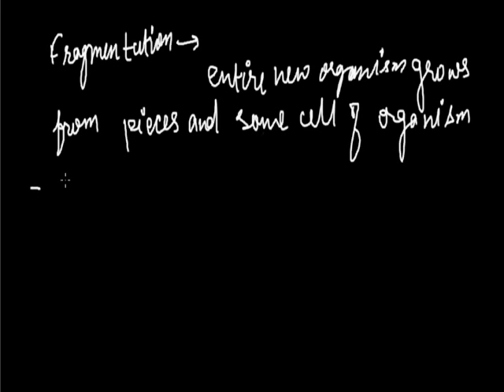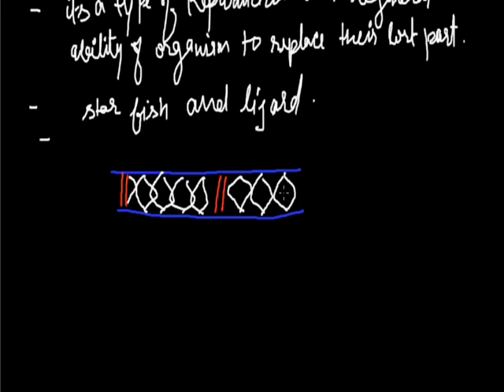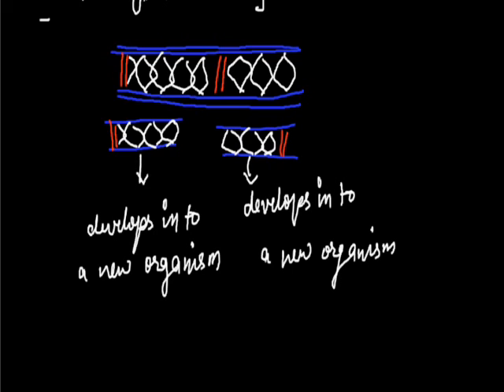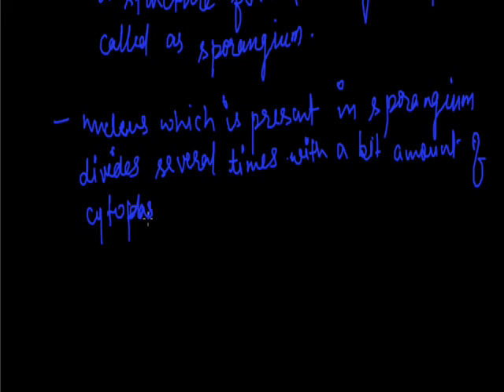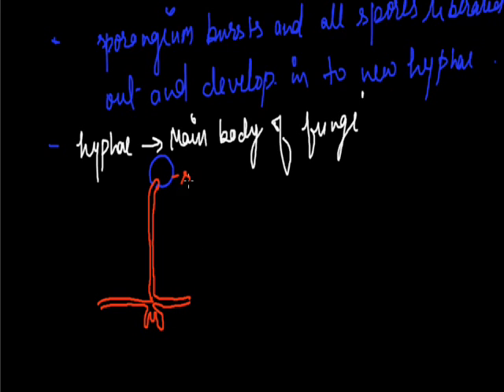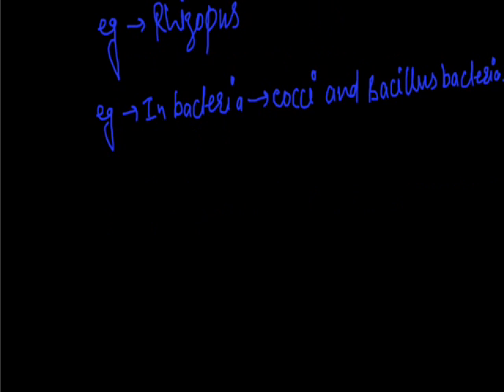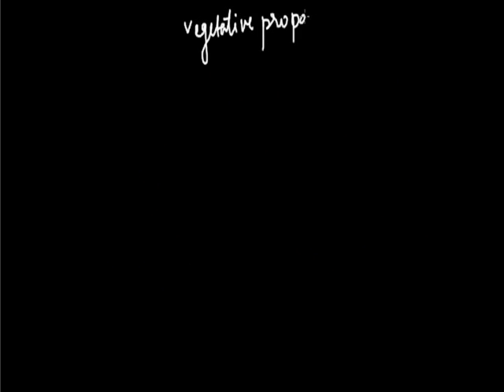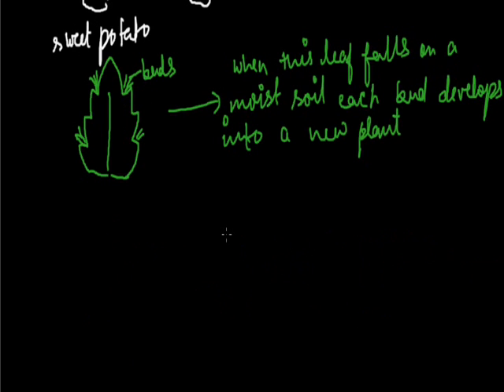Reproduction in plants 002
Fragmentation, spore formation and vegetative propagation Grade vii